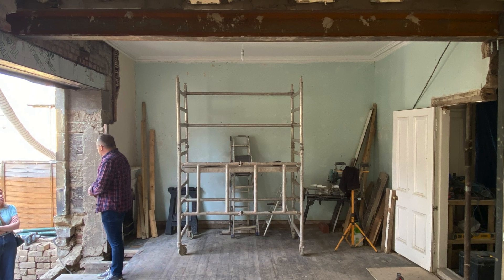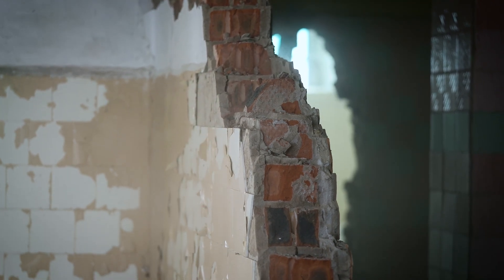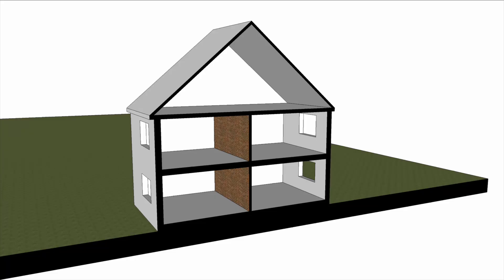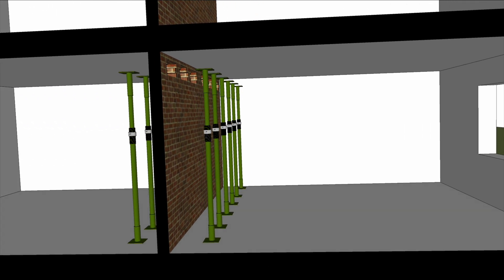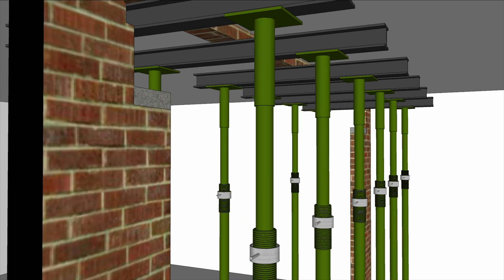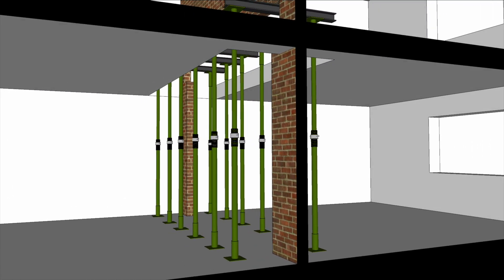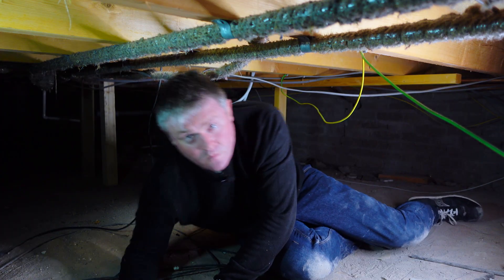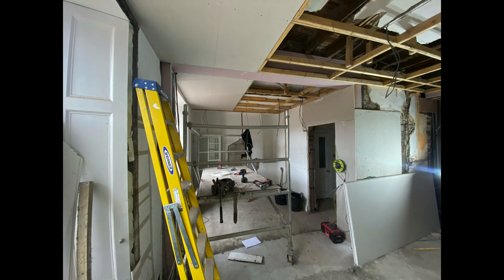How to Knock a Load Bearing Wall in the UK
I have been demolishing load-bearing walls in my projects for over 20 years. Most of my clients are homeowners in the UK who don't know how a load-bearing wall is taken down and who worry about the consequences. I made a video about the cost of removing a wall in 2024 but in this video, I explain the methods used to do this work. Do not attempt this yourself and always take professional advice as early as possible in any project.

You can book an online consultation with me on the Real Life Architecture website to discuss to property anywhere in the UK please read the terms and conditions before you book.

TIMESTAMPS

0:00 - Intro
1:14 - How do you identify a load-bearing wall?
2:20 - Do you need permission to knock a load-bearing wall?
3:12 - How to Demolish a Load-Bearing Wall
8:17 - Summary